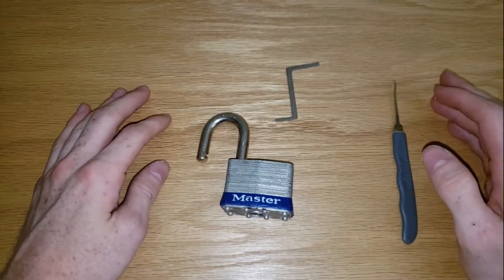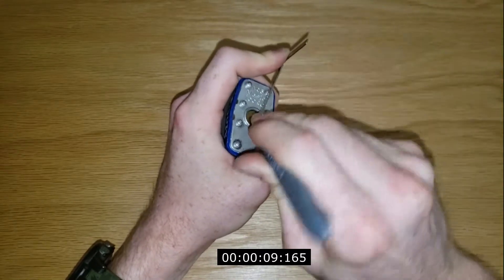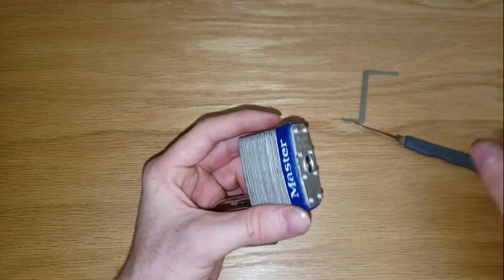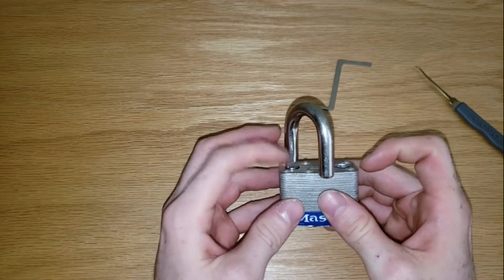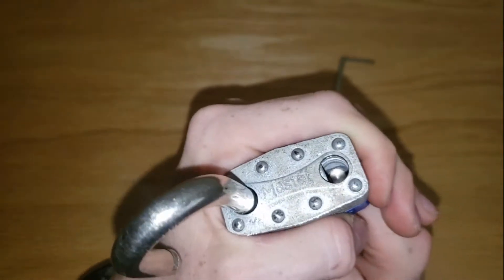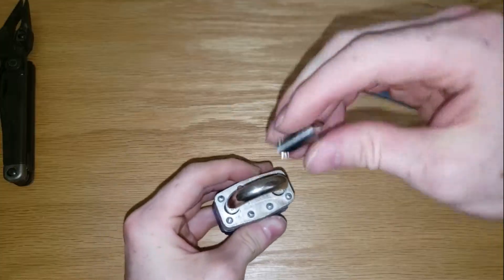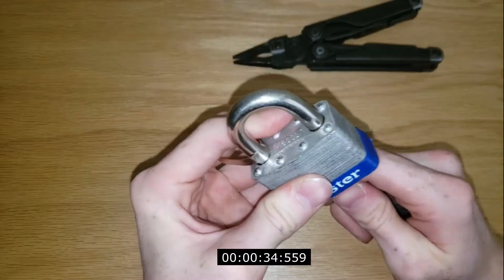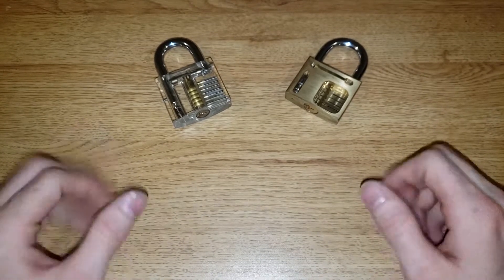[9] Master Lock No 5 Picked, Shimmed, & Bypassed!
Master Lock No 5 gets the trifecta of opens! Watch as I use the combined methods of picking, shimming, and bypassing to unlock this lock!

*DO NOT ATTEMPT TO OPEN ANY LOCK THAT IS NOT YOURS UNLESS YOU HAVE BEEN GIVEN PROPER CONSENT BY ITS OWNER.  NEITHER THIS CHANNEL NOR ANY OF THE PERSONS SHOWN ON IT CONDONE OR ENCOURAGE ILLEGAL ACTIVITY OF ANY KIND, AND ARE NOT RESPONSIBLE FOR ANY CRIMINAL ACTIVITY THAT MAY BE INSPIRED BY VIEWING THIS CHANNELS VIDEOS.